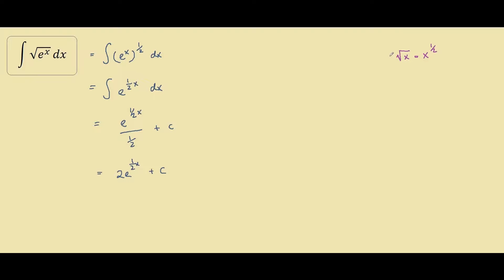How to integrate sqrt(e^x)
Steps to find the integral of sqrt(e^x)